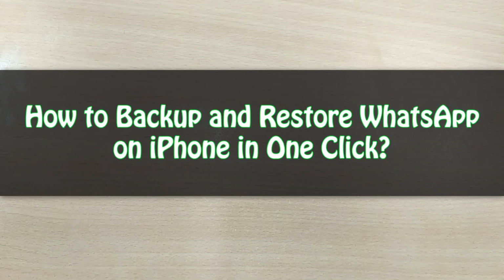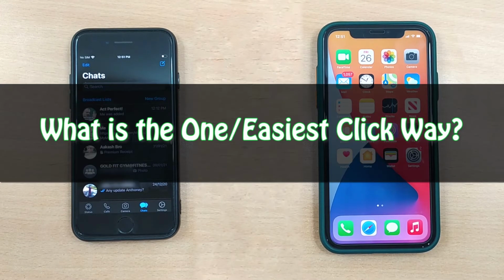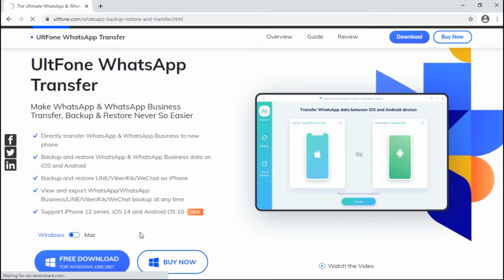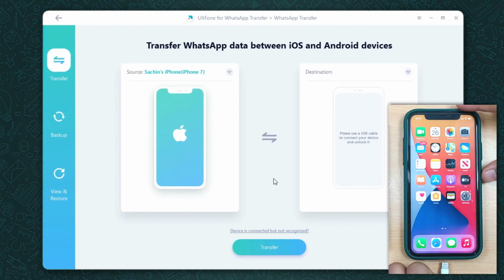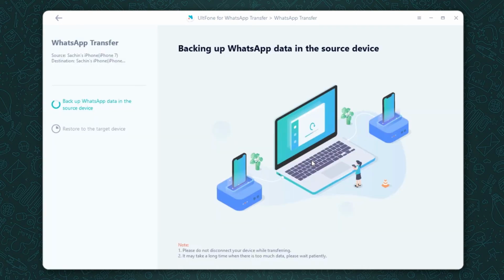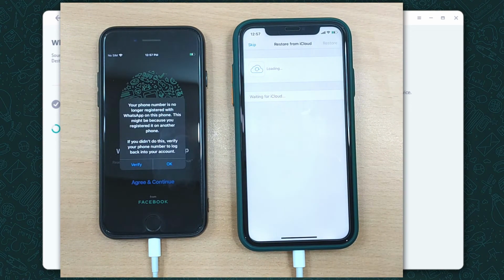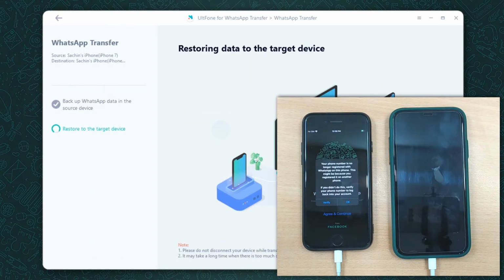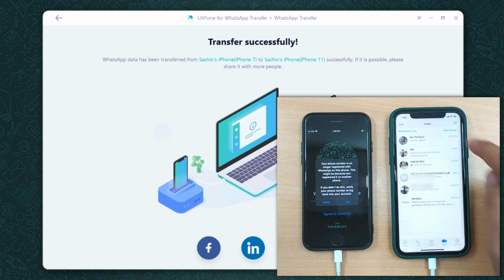How to Backup & Restore WhatsApp on iPhone [FREE!!!]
In this video, we're gonna show you the easiest way to backup, restore and transfer WhatsApp data on iPhone.